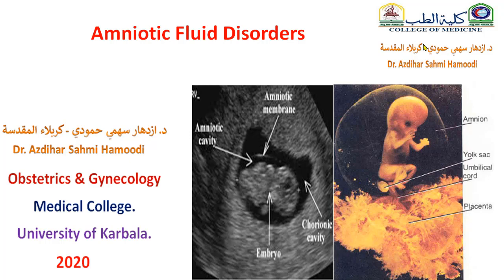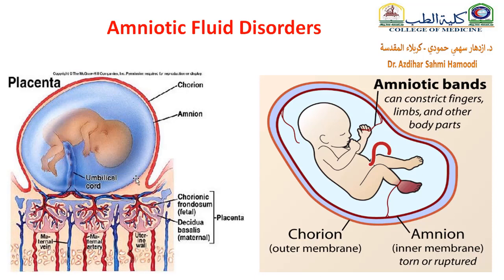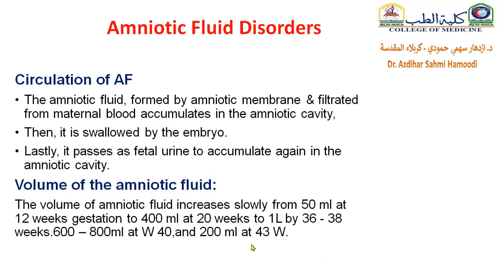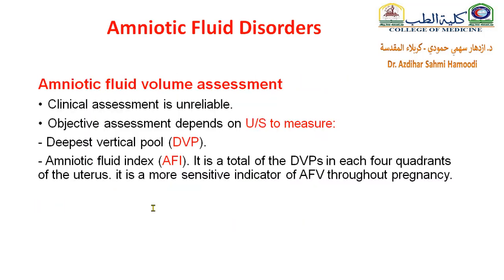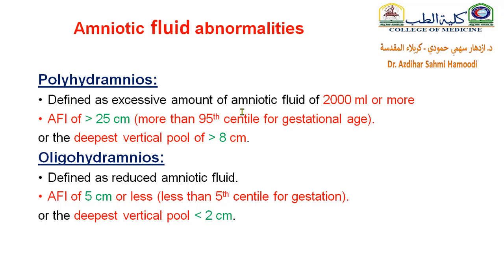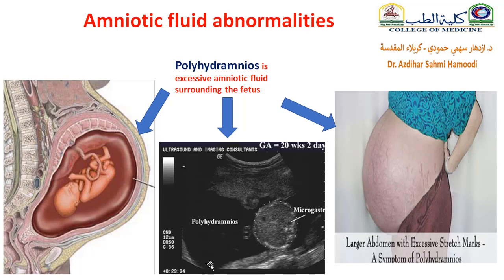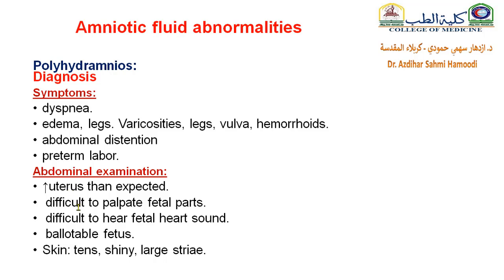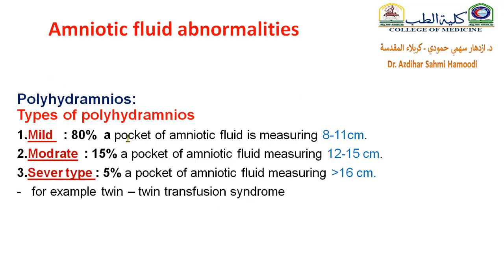Amniotic Fluid Disorder part 1 - د. ازدهار سهمي حمودي – كلية الطب – جامعة كربلاء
د. ازدهار سهمي حمودي - كربلاء المقدسة
Dr. Azdihar Sahmi Hamoodi
Obstetrics & Gynecology
Medical College.
University of Karbala.
2020